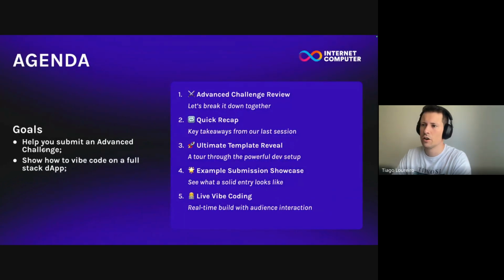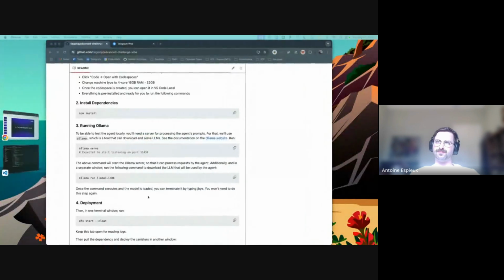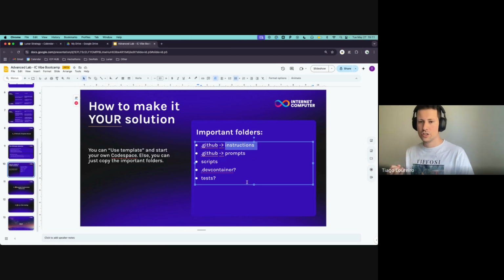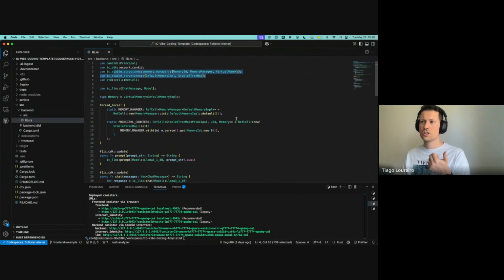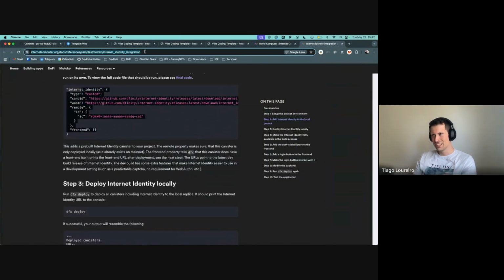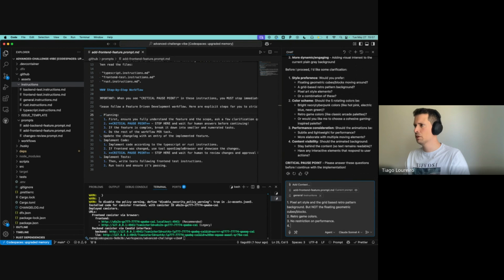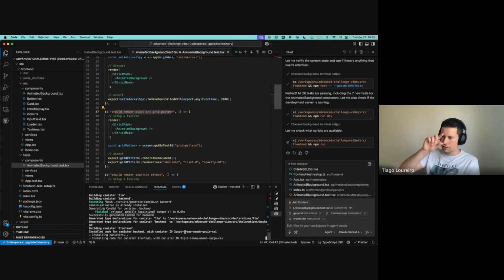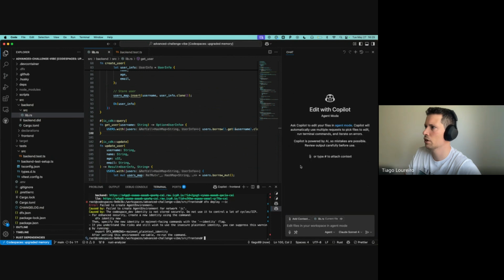Ultimate Template on IC Vibe Coding Bootcamp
0:00 Intro
2:53 ⚔️ Advanced Challenge Review
9:36 🔁 Quick Recap
15:24 🚀 Ultimate Template Reveal
33:01 🌟 Example Submission Showcase
01:08:56 👨‍💻 Live Vibe Coding - Frontend
01:35:53 👨‍💻 Live Vibe Coding - Backend

Advanced IC Vibe Coding session, showcasing how to use the Ultimate template for accelerating and improving quality of your development.